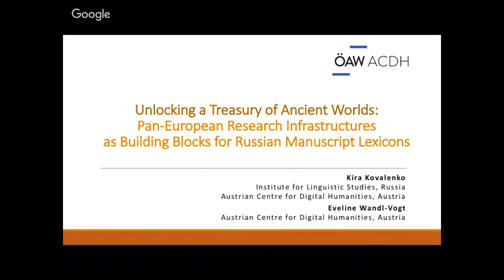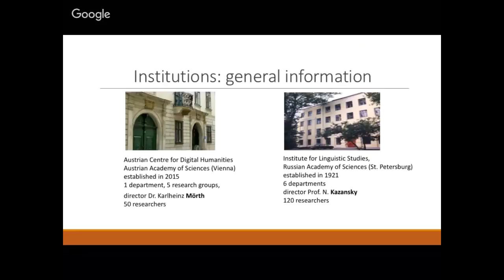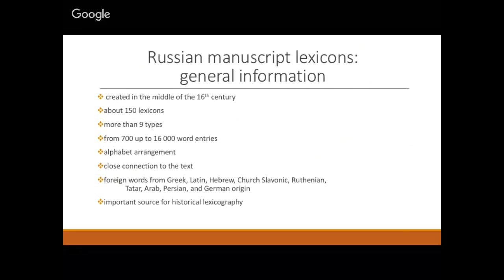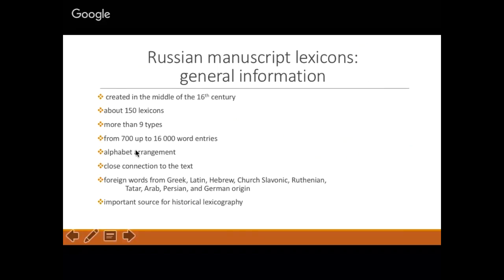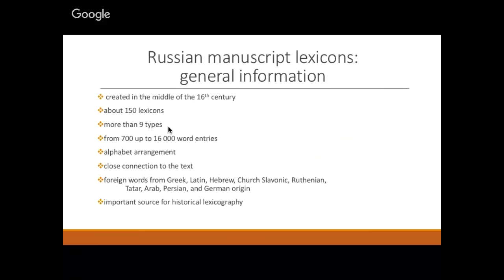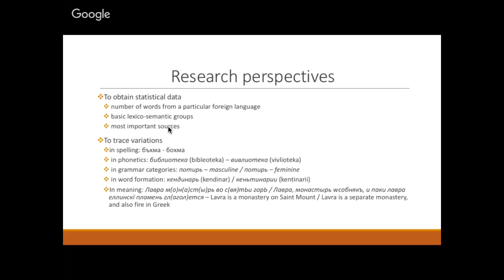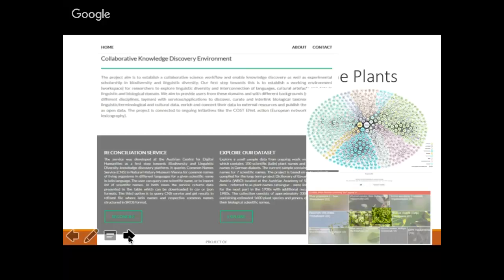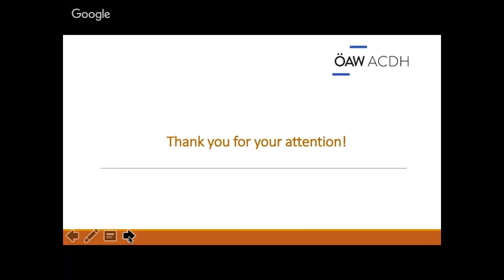Kovalenko, "Unlocking a Treasury of Ancient Worlds"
Kira Kovalenko and Eveline Wandl-Vogt, “Unlocking a Treasury of Ancient Worlds: Pan-European Research Infrastructures as Building Blocks for Russian Manuscript Lexicons”

Global Philology Open Conference, Day 2